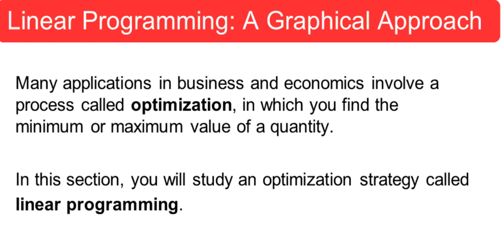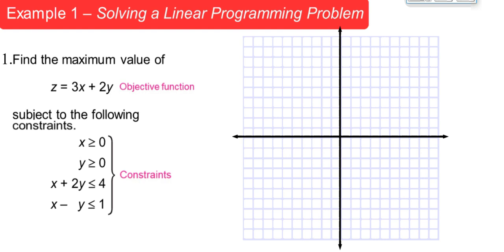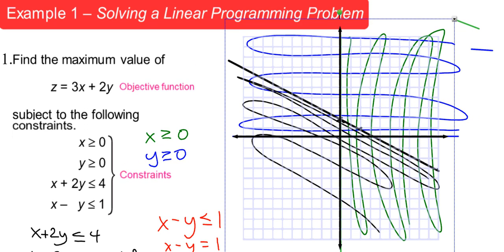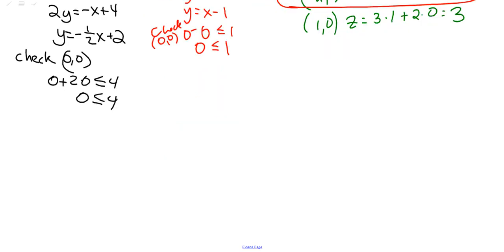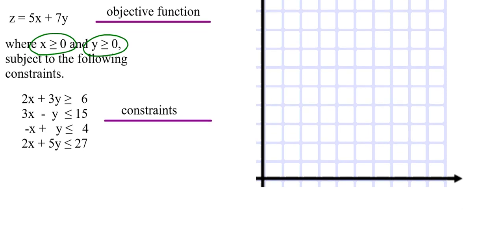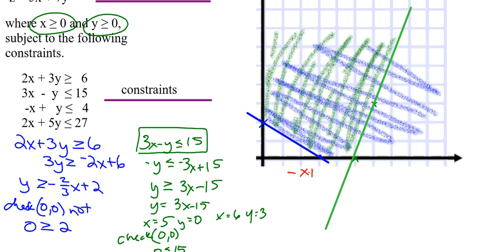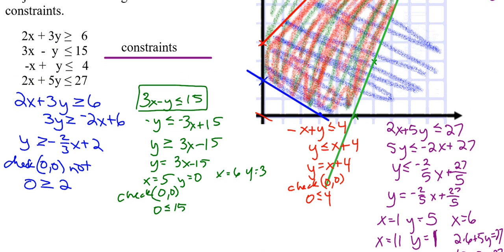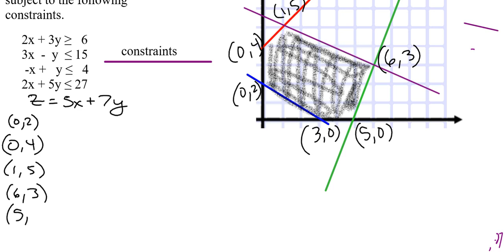Precalc Notes 7 6 for Fri 4 12 19 after finishing notes 7 5